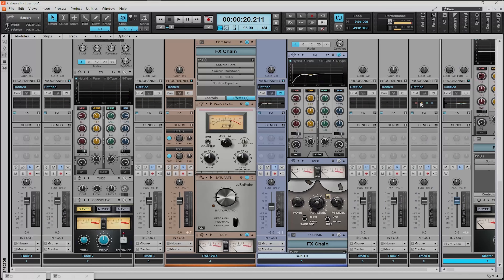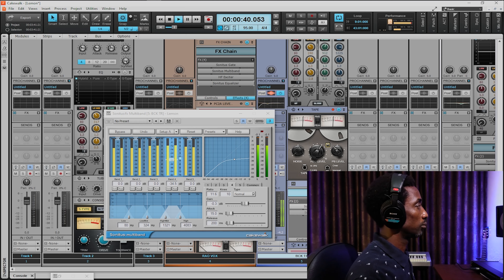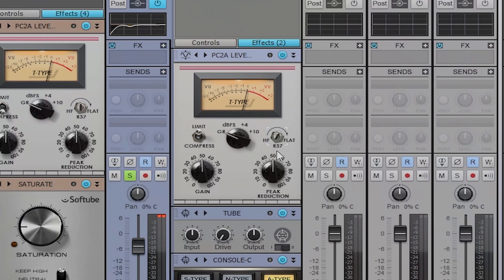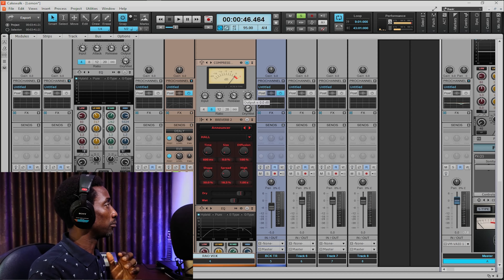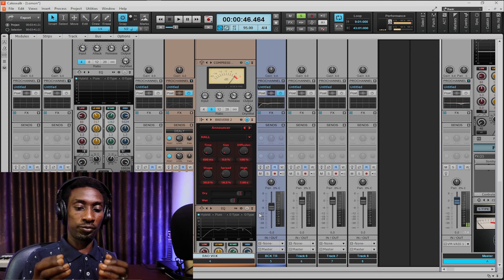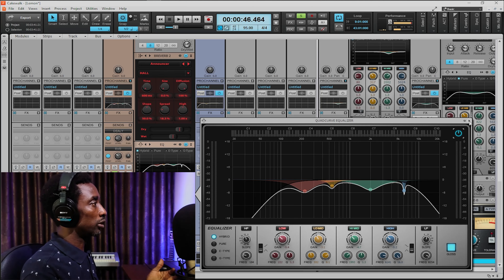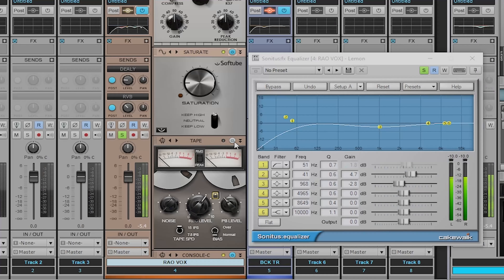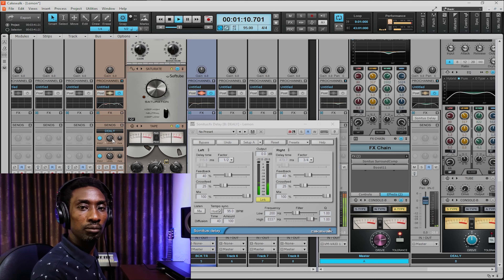Mixing A Rap Song With Entire Cakewalk Stock PLUG-INS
This Video Shows And Talks On How To Get The Best Of Your DAW, Sometimes When You Get Stocked, And It's Always been a nice experience  when You do a mix with entire DAW's Plugins, this always give the best audio quality and a unique sound, But This Video Shows Little Of Greatness Of Cakewalk By Bandlab, It's An Amazing Experience Working With Entire Cakewalk Plugins Like Tube Emulator, Console Emulator, Soft Tube Saturation, Sonitus Surround Compressor, Sonitus Multiband Compressor..